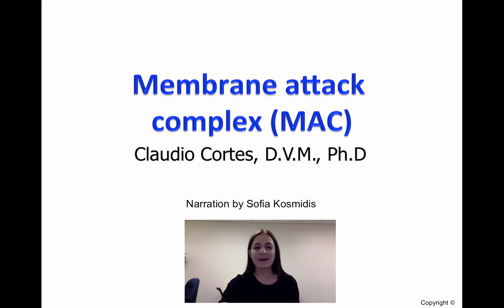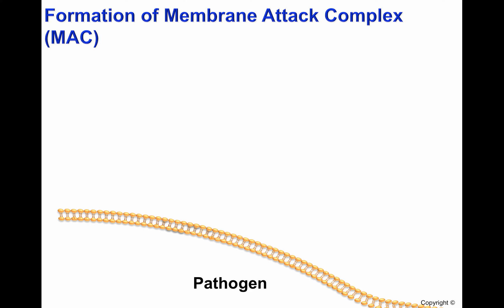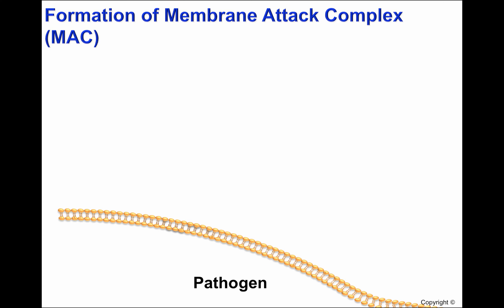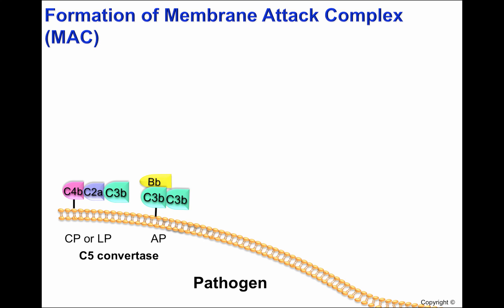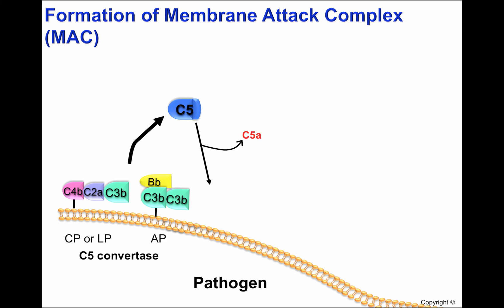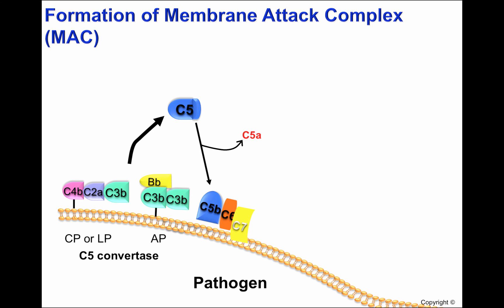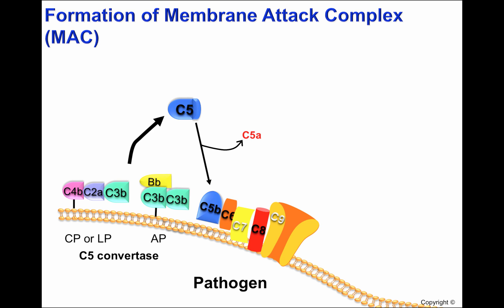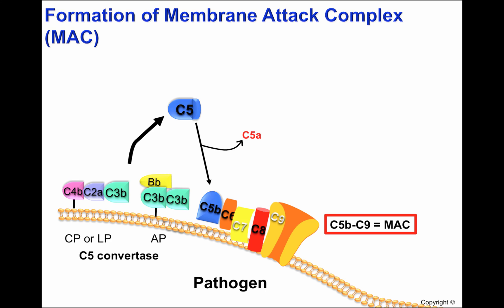Membrane Attach Complex (MAC)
Table of Contents:
1. Membrane attack complex (MAC) or C5b-C9.
2. All pathways (the classical, lectin and alternative pathways) are similar from C5 cleavage until formation of MAC